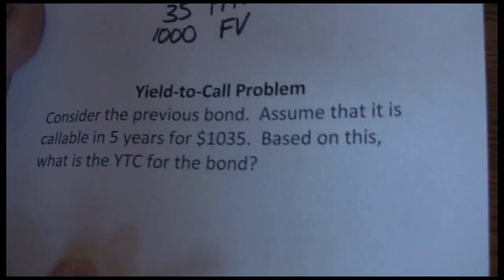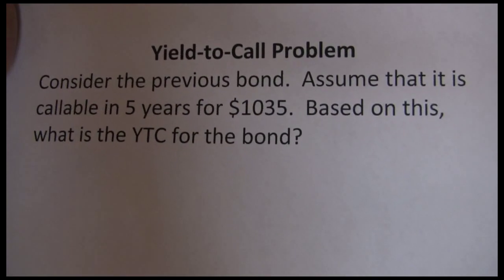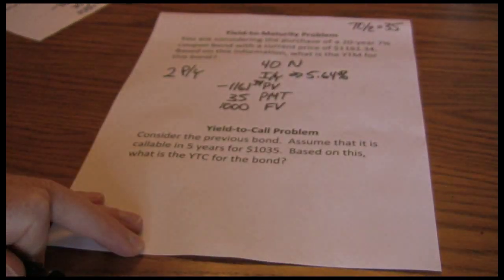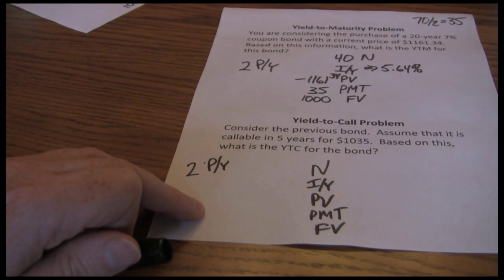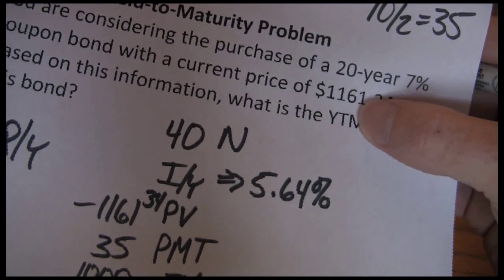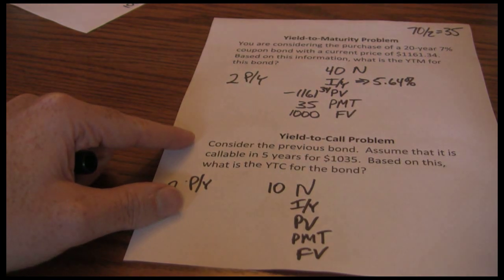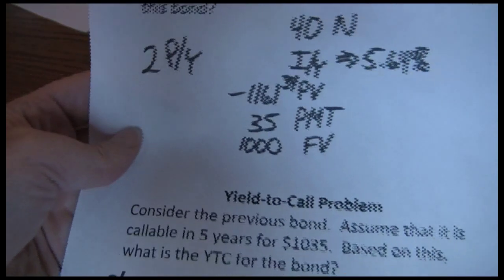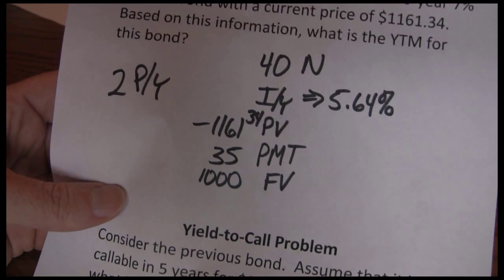Yield to Call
An example of Yield-to-Call using the 5-key approach.  Also discusses the call provision and when a bond is likely to be called.